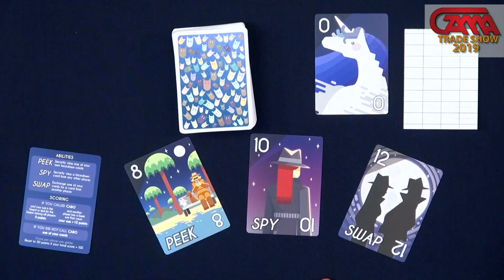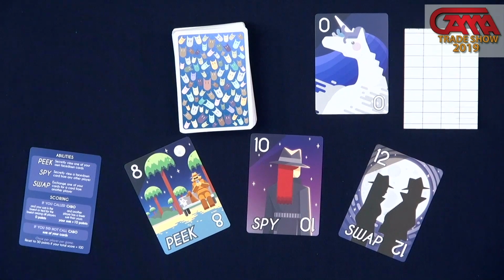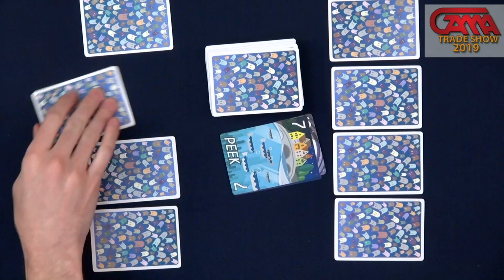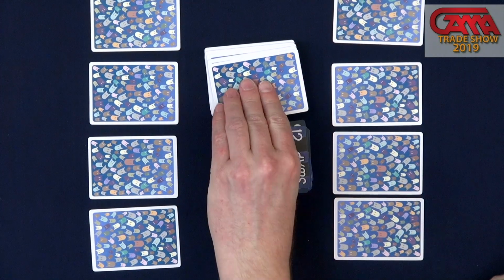CABO (second edition) — game overview at GAMA Trade Show 2019